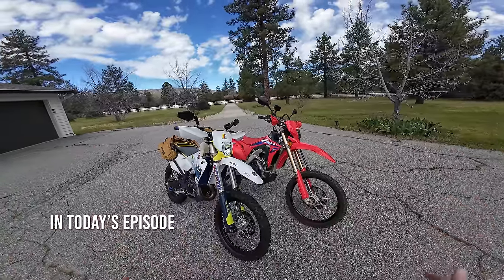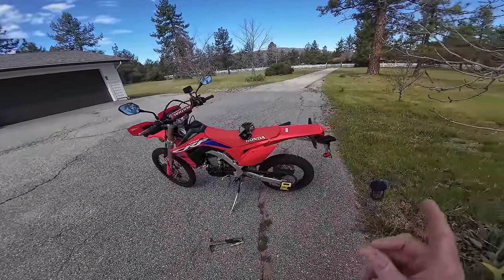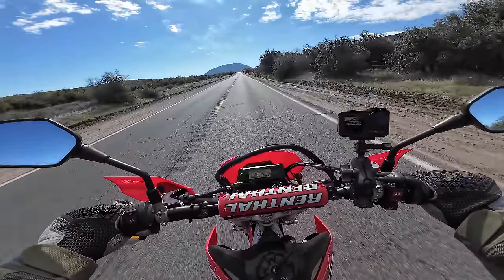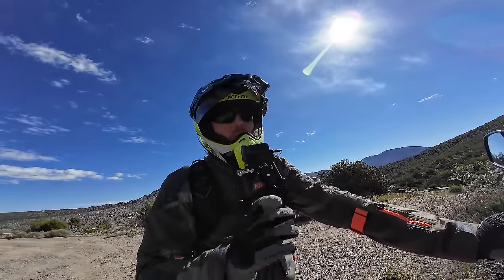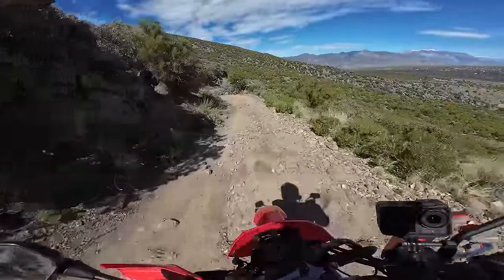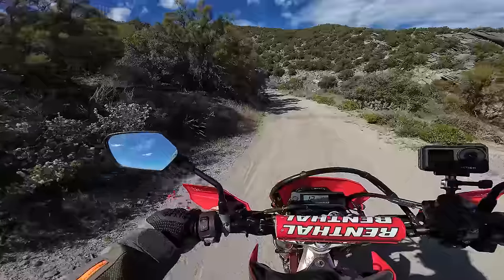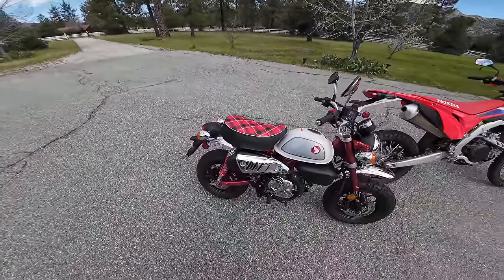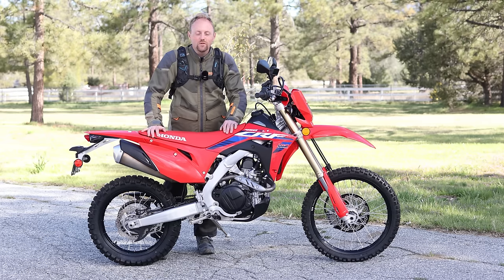I Finally Ride Honda's CRF450RL Dual Sport... and I Love It! (First Ride) EP.1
Honda launched the CRF450L (now CRF450RL) in 2019, and I've never even ridden one. Today, all that changes. Let's delve into why so many people love this dual sport bike.

⚡ DJI Osmo Action 4
⚡ DJI Osmo Pocket 3

00:00 Intro
02:00 Bike Setup
05:16 Highway
08:59 Off Road
18:07 Singletrack
21:32 Stalling Issue
23:04 VS KTM